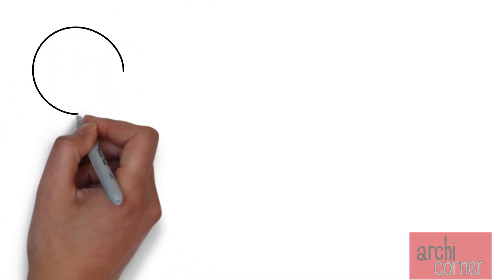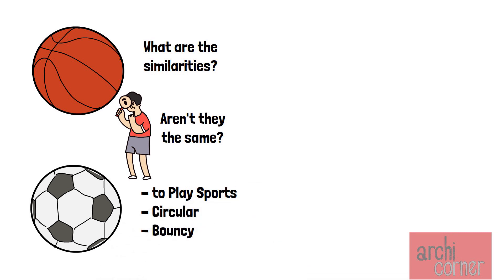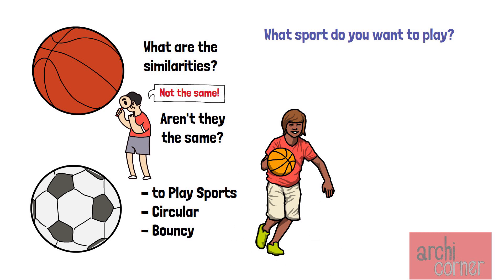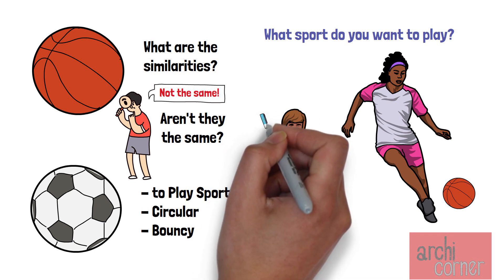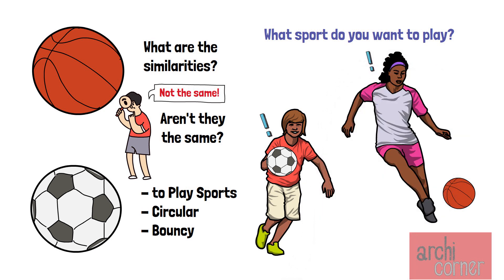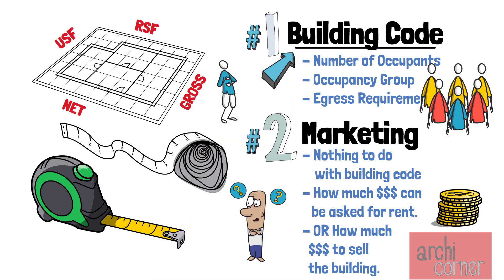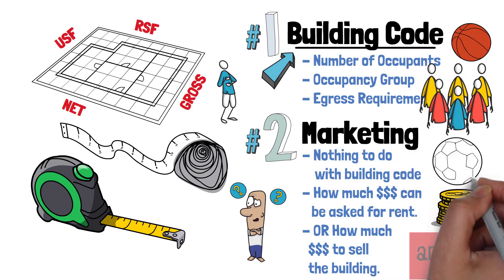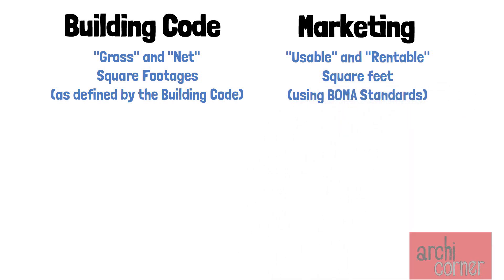AC 026 - USF & RSF vs Net & Gross S.F. and when to use each.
This video talks about the purpose of using Usable and Rentable square feet vs. using Net and Gross square feet.

or.